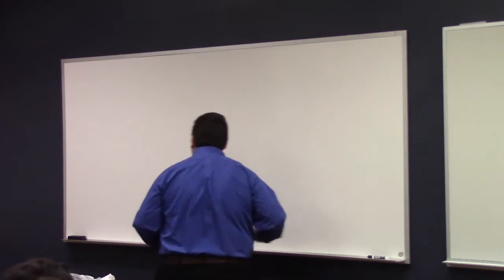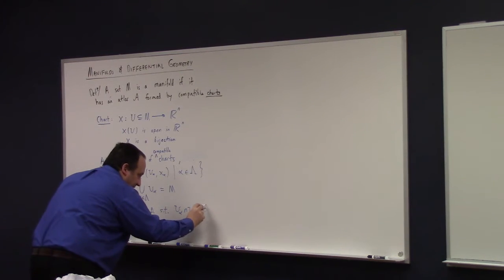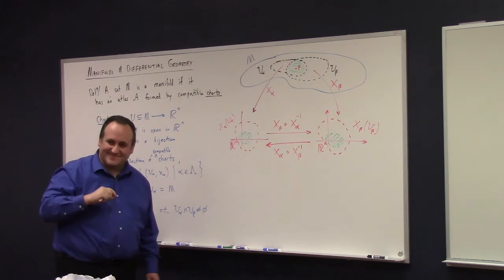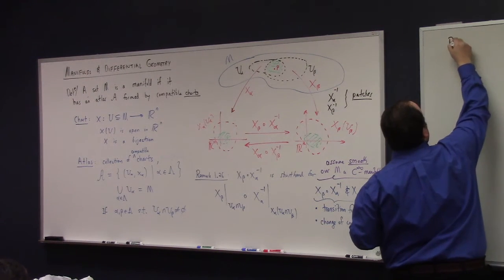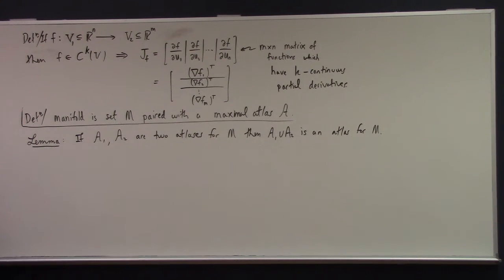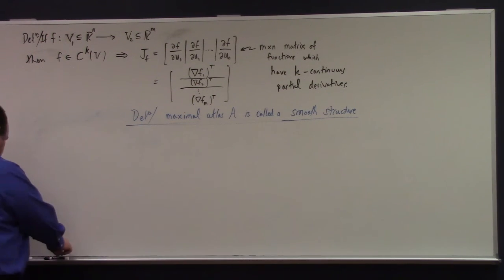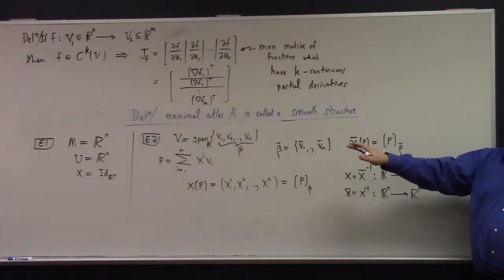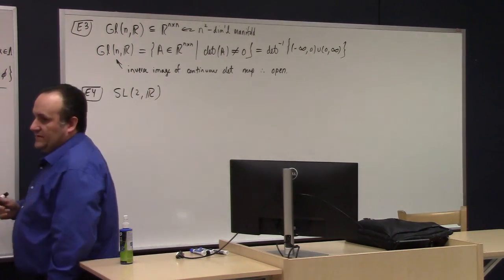Manifolds: on the definition of manifold, atlas, compatible charts, examples, 1-16-24 part 1